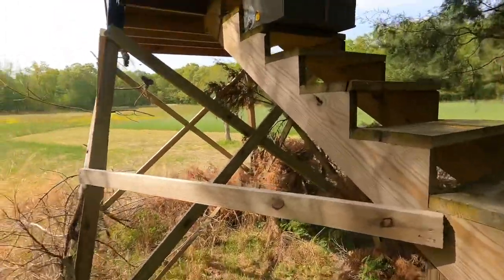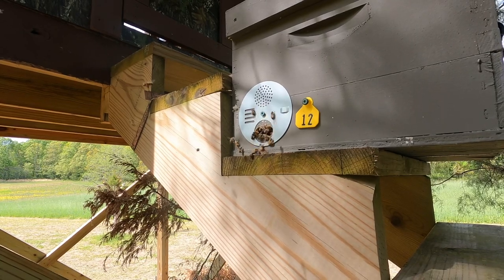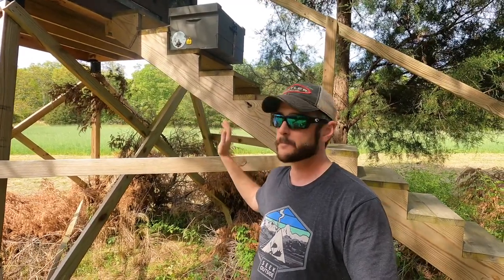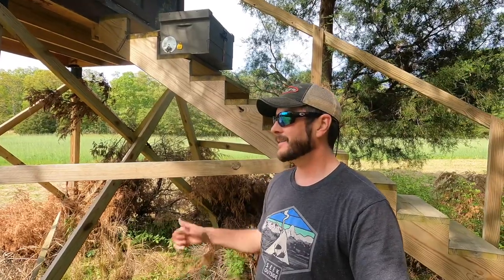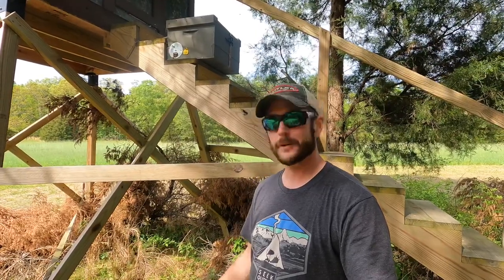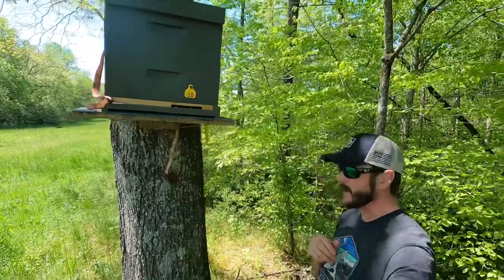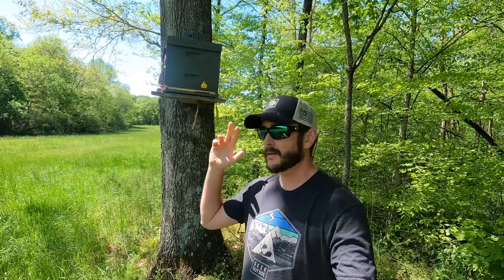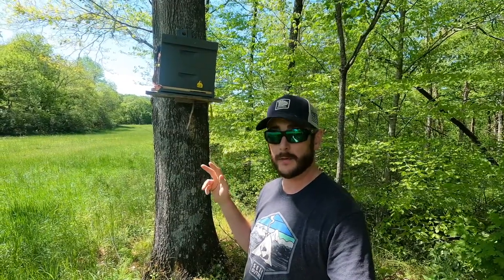Scout Bees or Swarm Catch? (how to tell the difference)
Do I have scout bees or has a swarm moved in?  This video shows you the differences in behavior between the two.